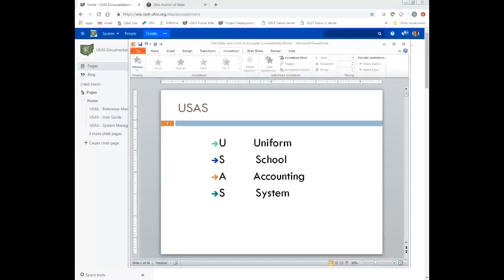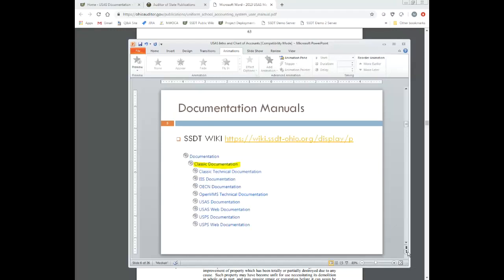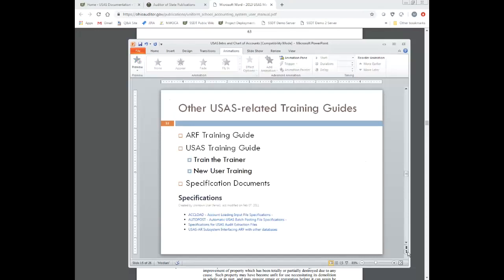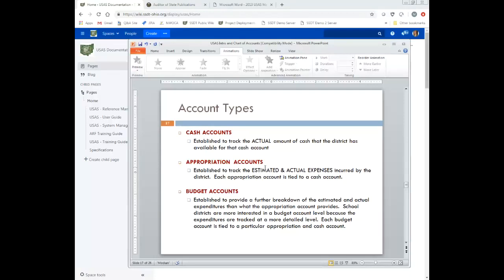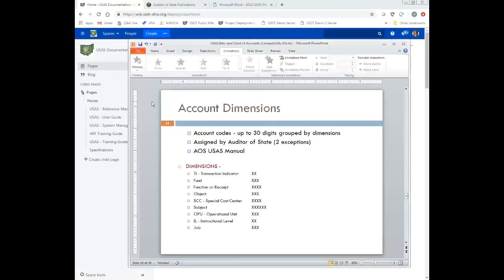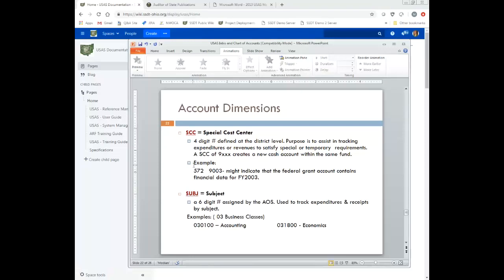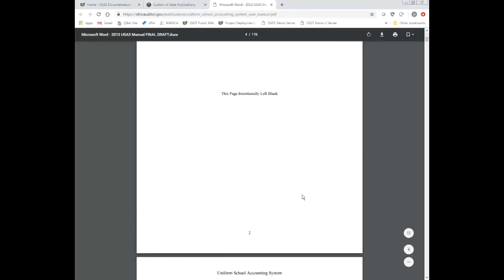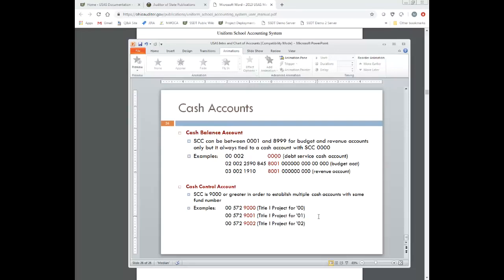Chart of Accounts Overview